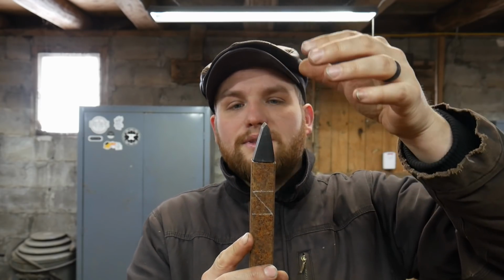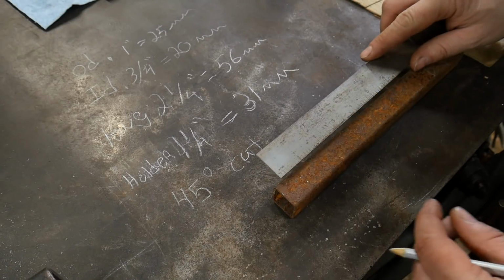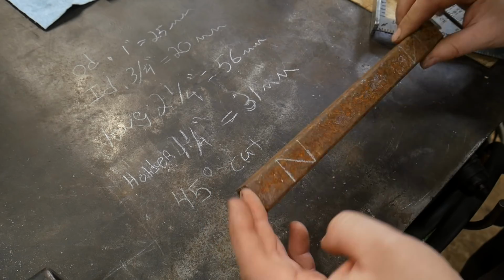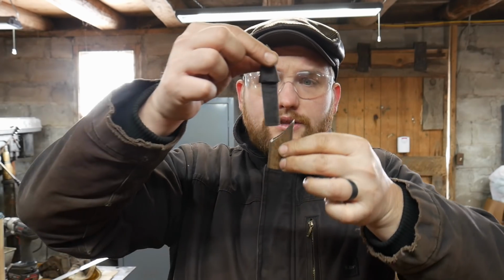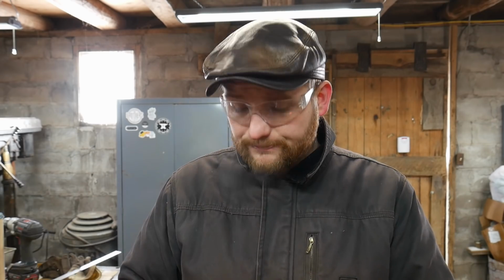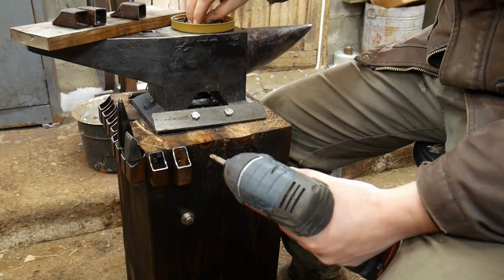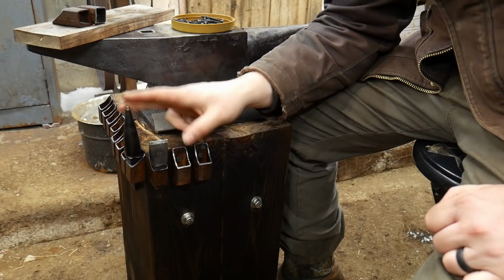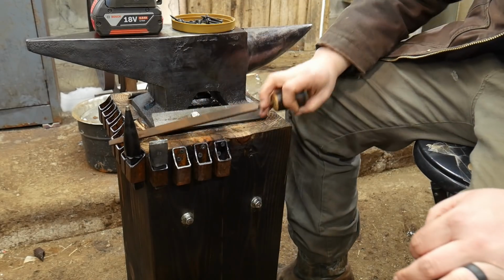DIY Anvil Tool Holders for Hardy Tools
Roy is making an anvil tool holder. Each hardy tool holder attaches to the anvil base. If you want to read up on this 66lb steel anvil

Bosch Portable Bandsaw
Bosch Drill Set
Bosch Sawzall
Liquid Nail Adhesive
Caulk Gun
Extra Long Spade Drill Bit
Silver Marking Pencils
Speed Square
Loctite Extend rust neutralizer
Benchtop Drill Press